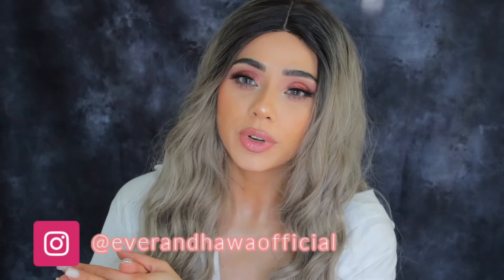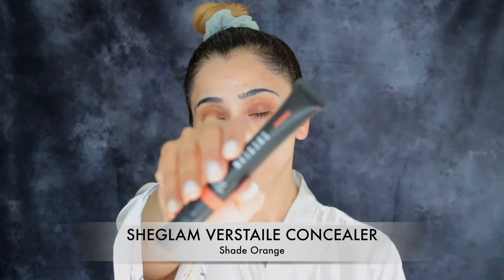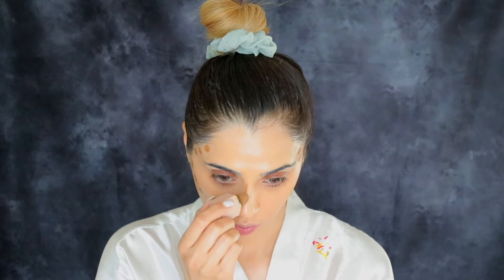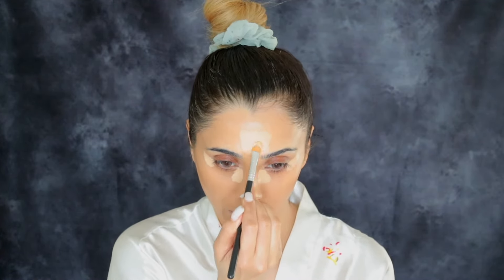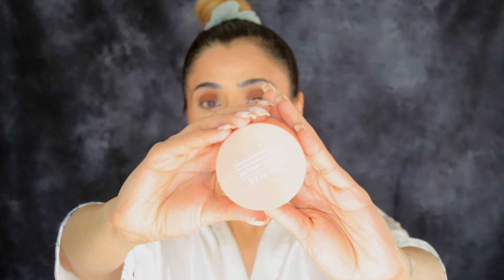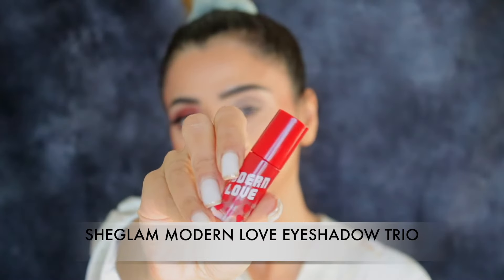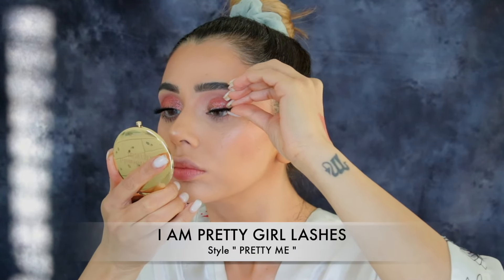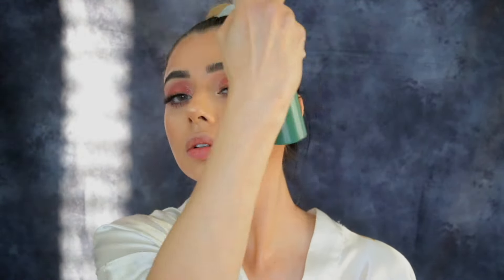Full Face Makeup Tutorial: Sheglam/Shein Makeup Tutorial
♥ ♥ THUMBS UP for more PRODUCT Review ♥ ♥

Face Base
- Kiehls Ultra Facial Cream  –
- Glow Recipe Watermelon Toner and Dew Drops –
- Tatcha Glow and Brightening eye cream -

Base –
- Sheglam Birthday skin Primer -
- Sheglam versatile concealer in shade orange –
- Sheglam Hydrating foundation in shade SAND -
- Sheglam Liquid bronzer in shade warm Honey –
- Sheglam Versatile concealer in shade Fiji -
- Sheglam Blush in shade Rose Ritual-
- Sheglam Setting powder in shade Natural Linen –
- Sheglam Cosmic highlighter in shade Champagne -

Eyes  -
- Sheglam Modern Love Trio Eyeshadow set -
- I Am Pretty Girl lashes in style Pretty Me -